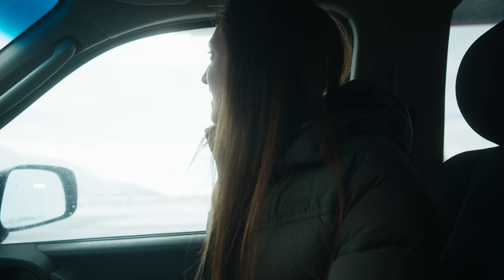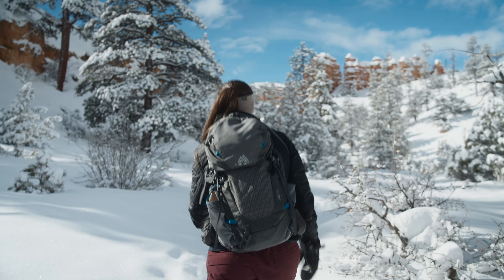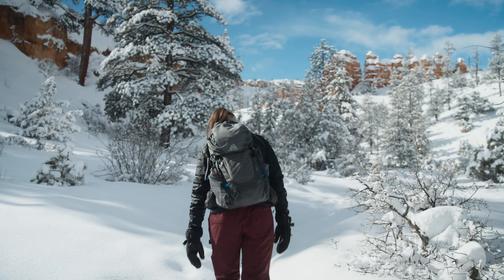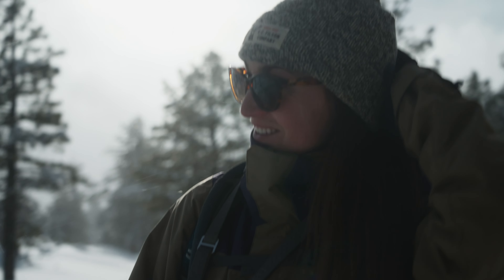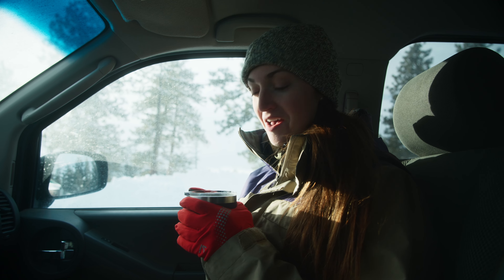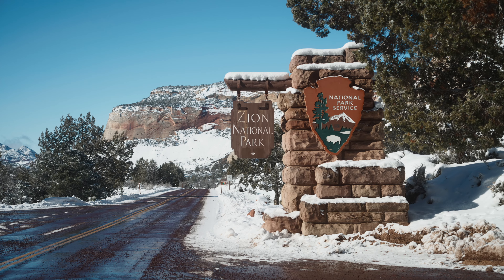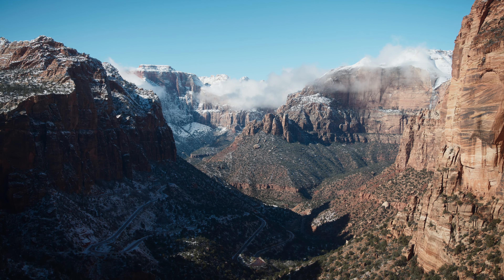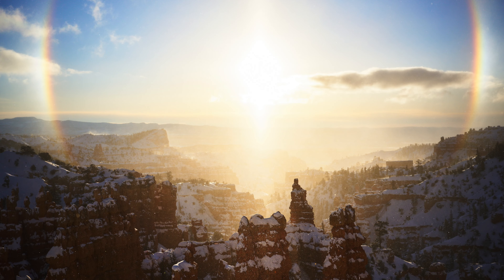Would you hike in the winter cold for THESE VIEWS?!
Visiting Bryce Canyon and Zion National Parks in the winter is cold, but it’s also so beautiful! In this video, I take you along on a winter adventure and share why I love coming here year after year! See more below…

Wool neck gaiter
Wool headband
Yeti mug
Camp Chef stove
Bone Broth packets